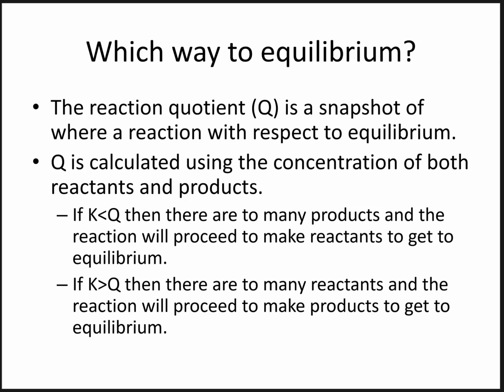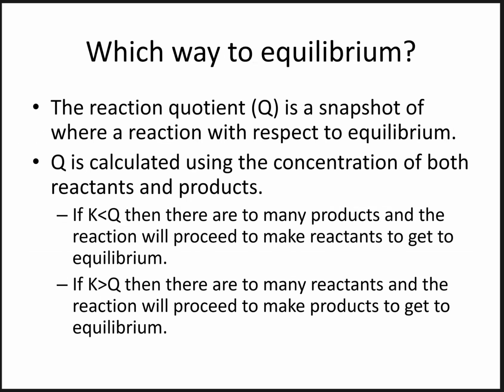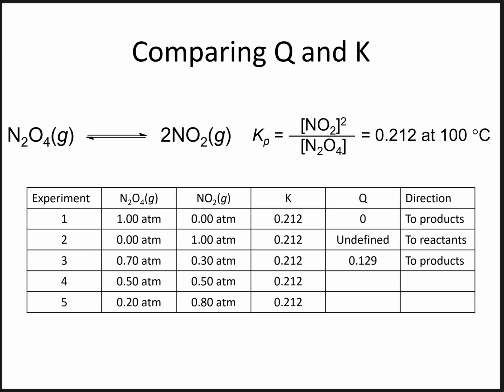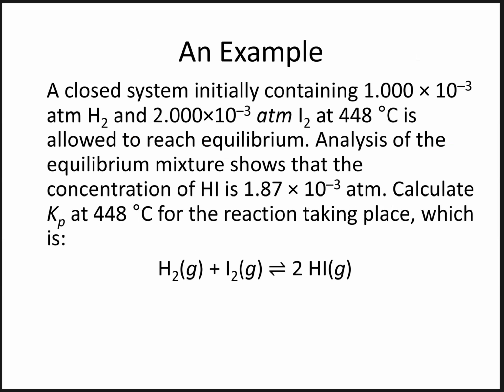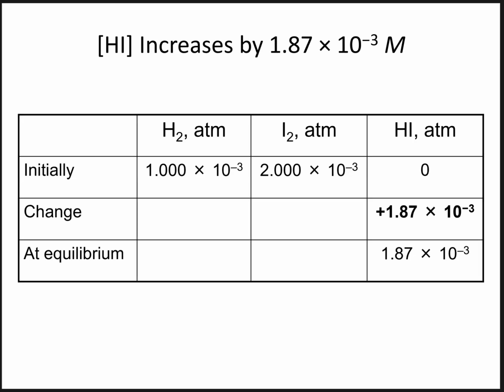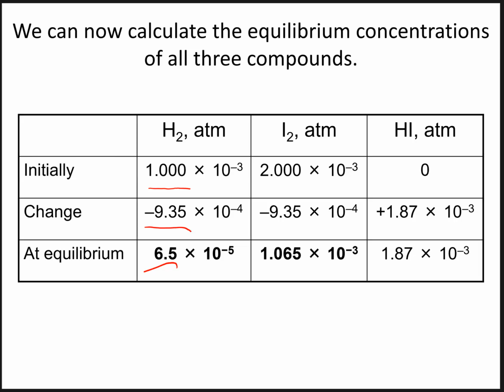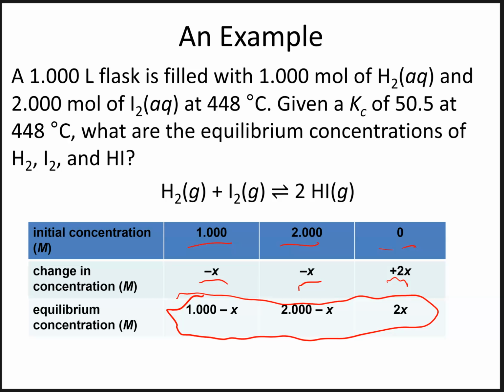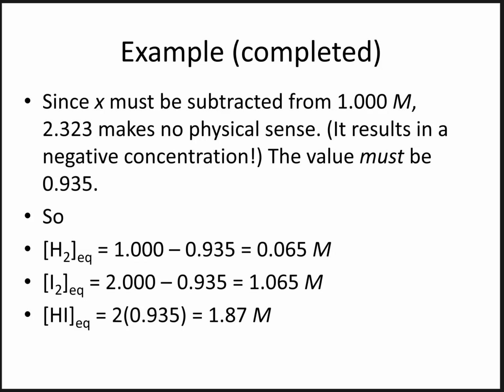Solving for Equilibrium